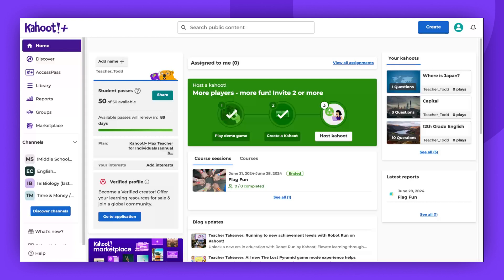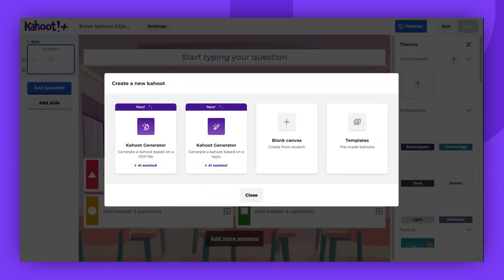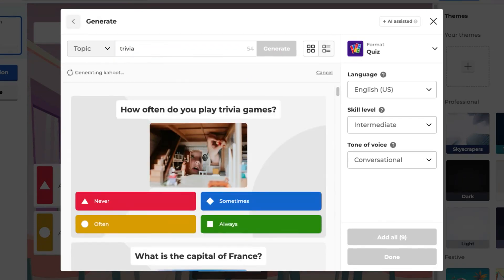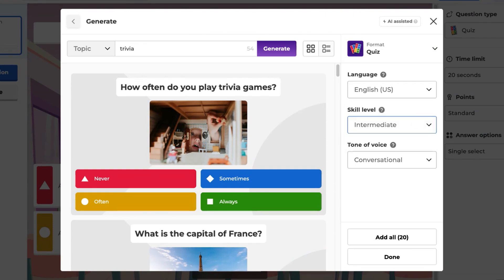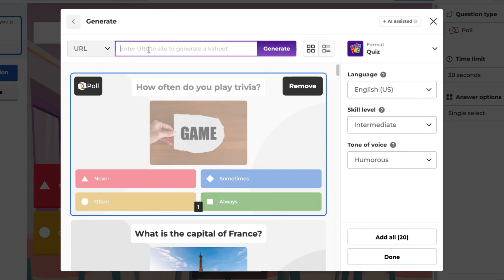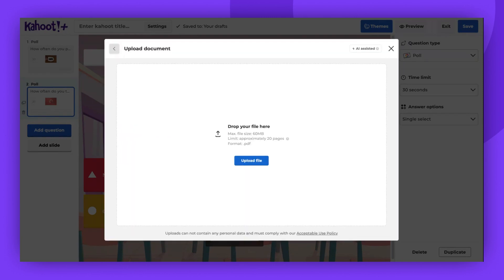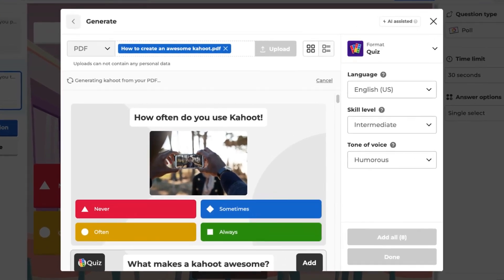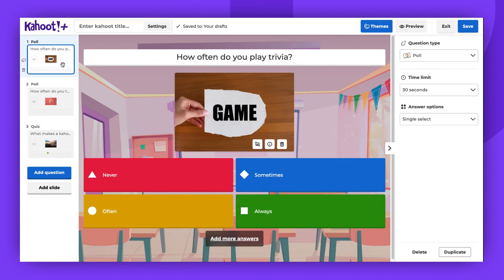How to generate a kahoot with AI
In this video, you'll learn how to generate a kahoot using AI.

Next steps:
for more guidance on the AI kahoot generator.